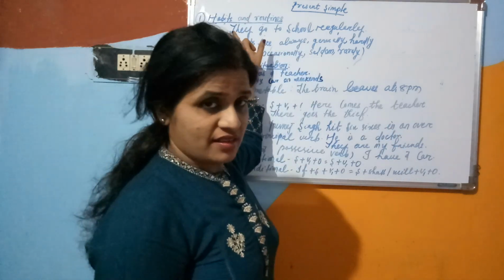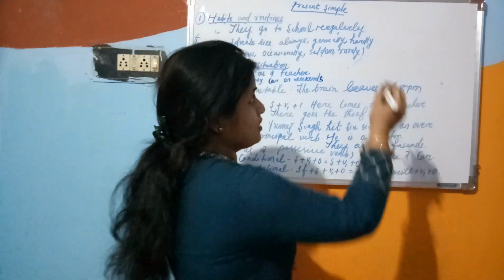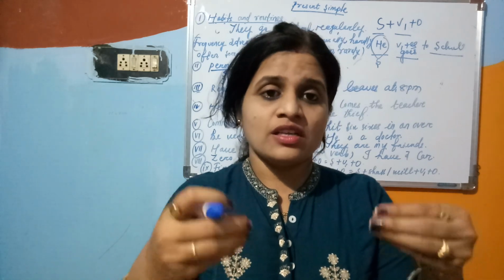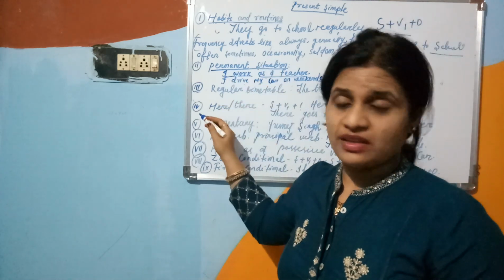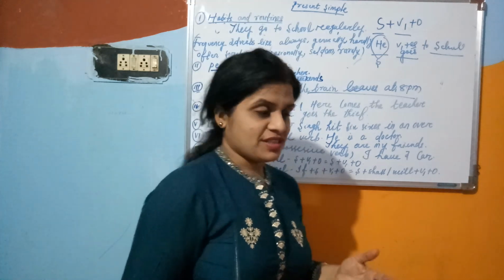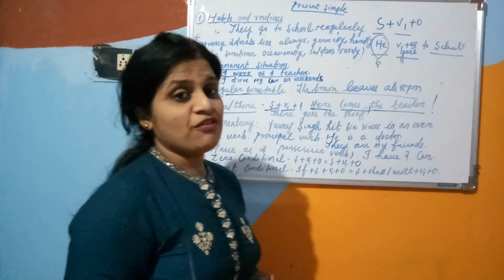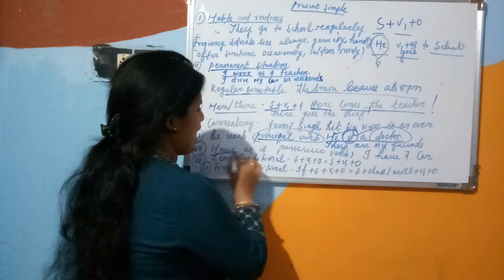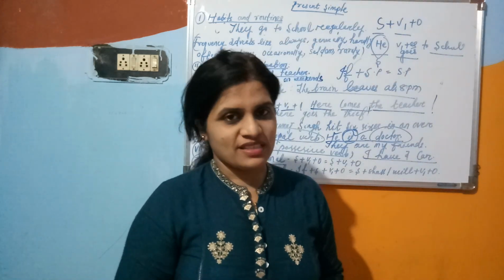Simple present tense.